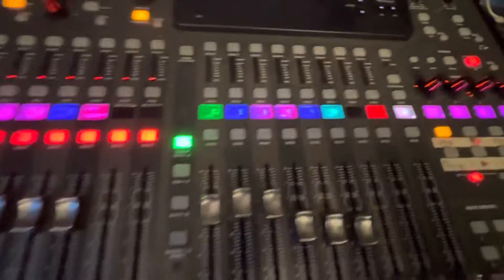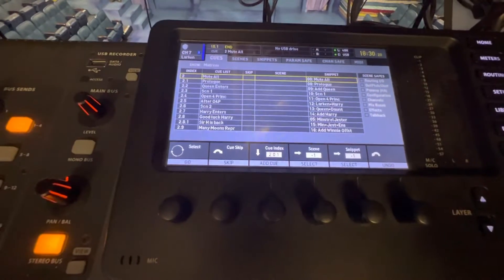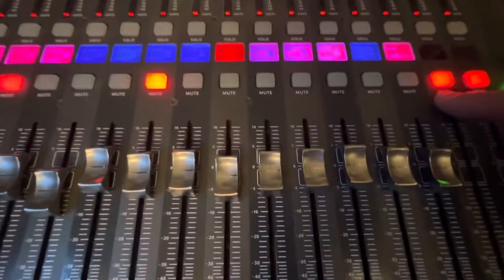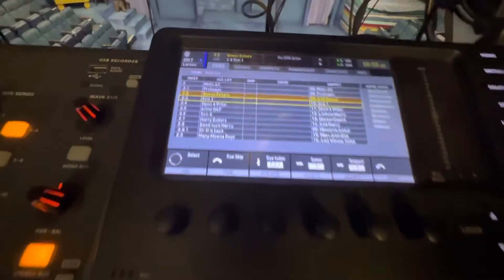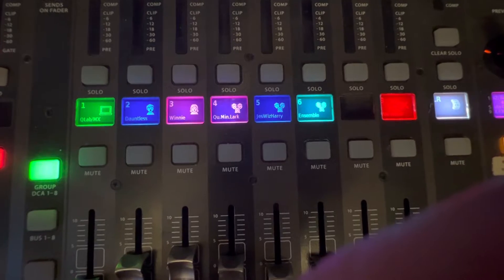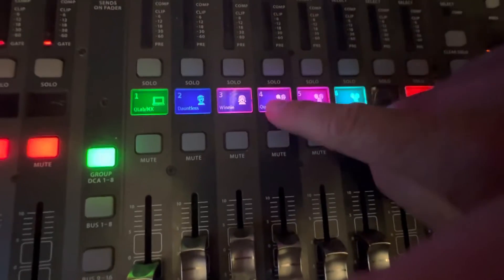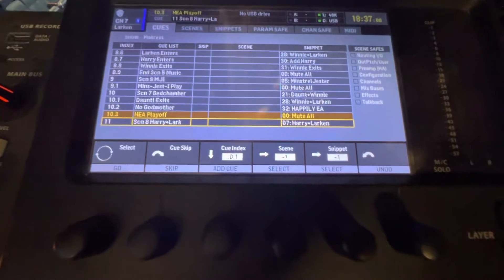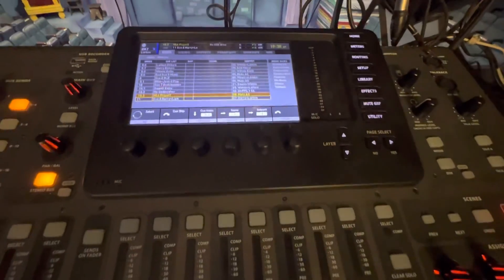How to use cues to automate x32 settings